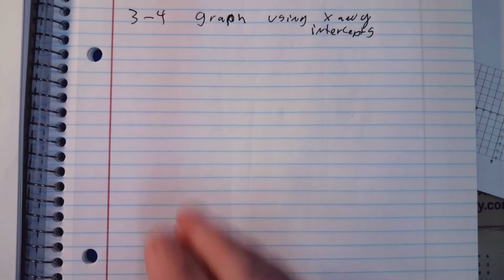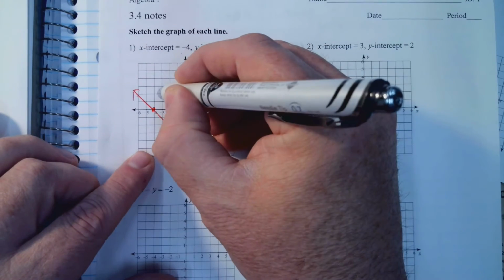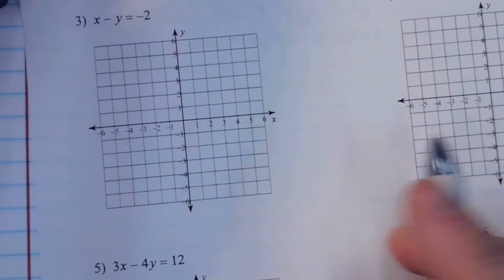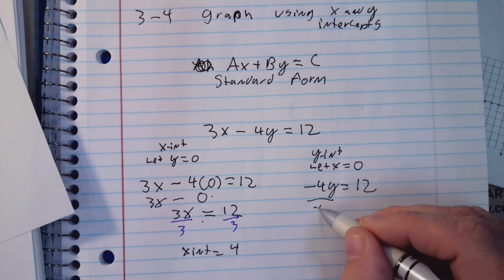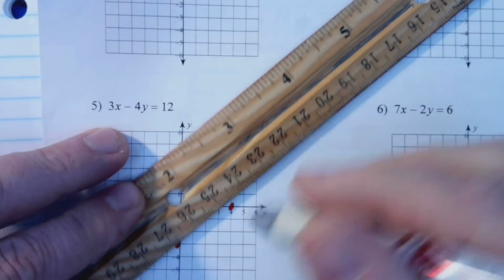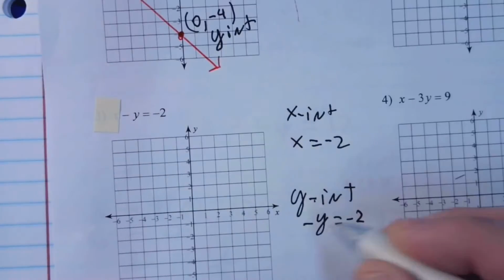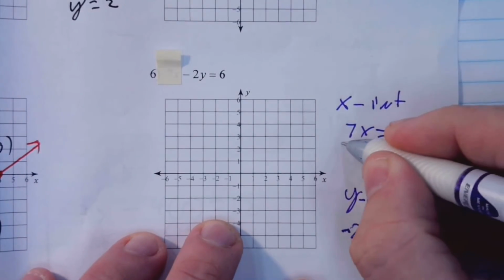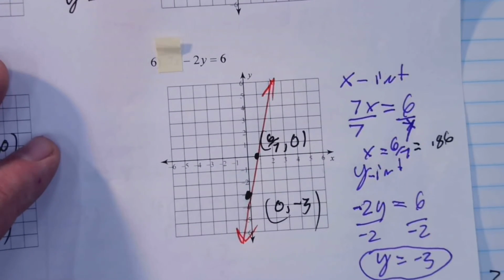A.3.4 X and Y intercepts